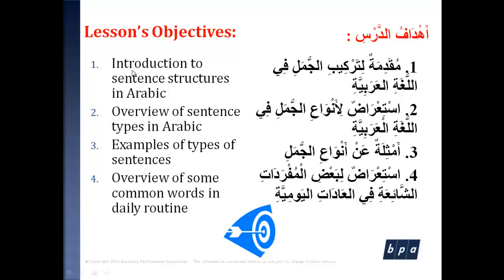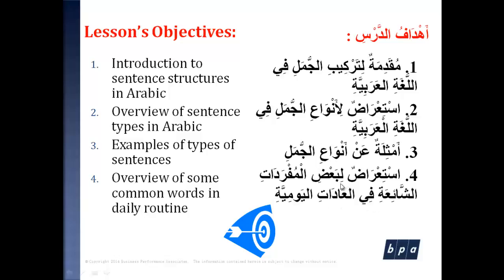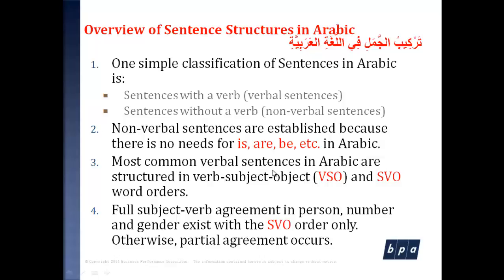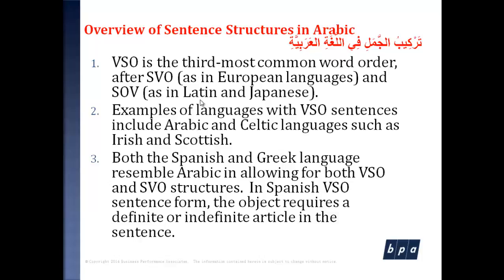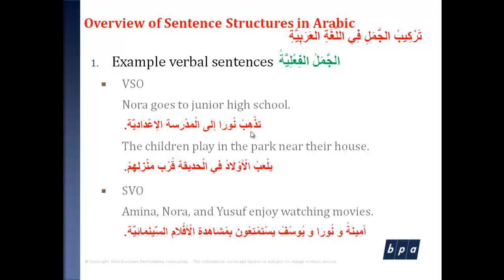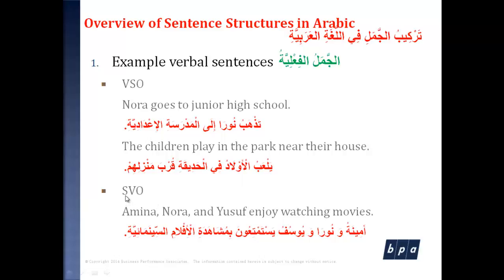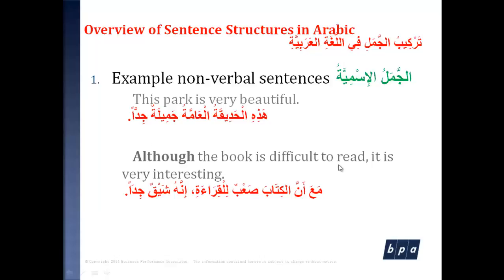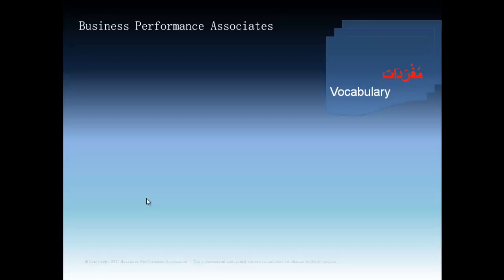Lesson 8 Section 1